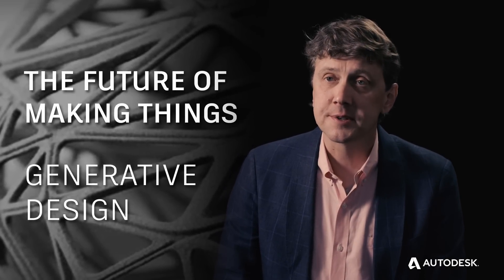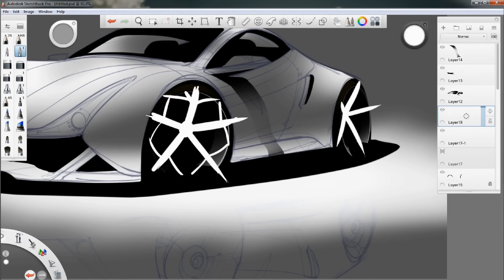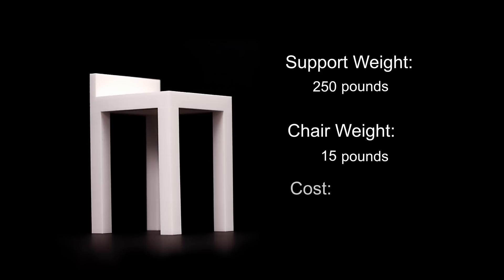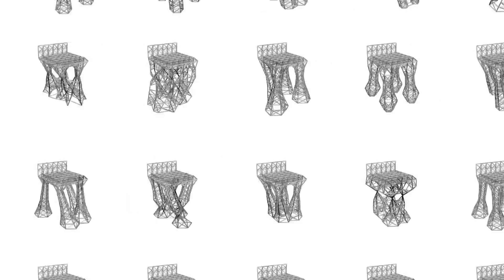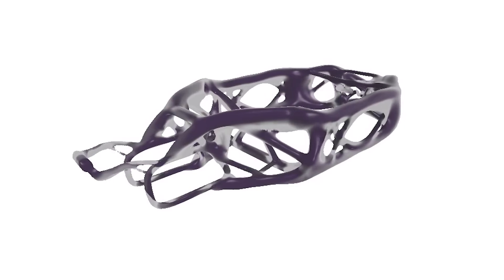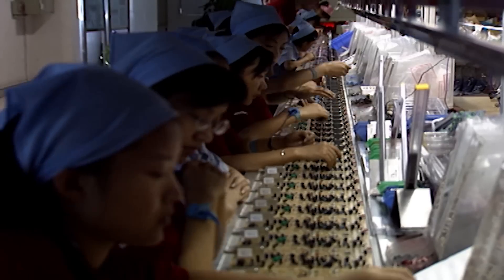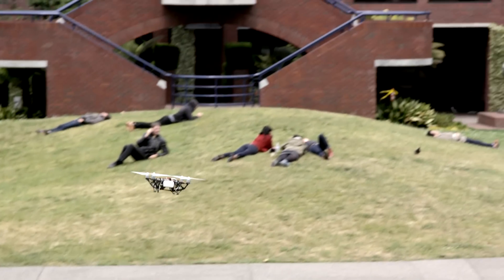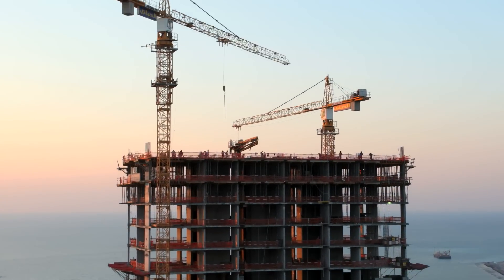The Future of Making Things: Generative Design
What if instead of using the computer to draw what you already know, you could tell the computer what you want to accomplish? Autodesk CTO Jeff Kowalski discusses the astonishing results driven by generative design.